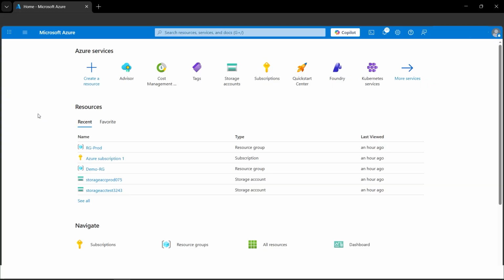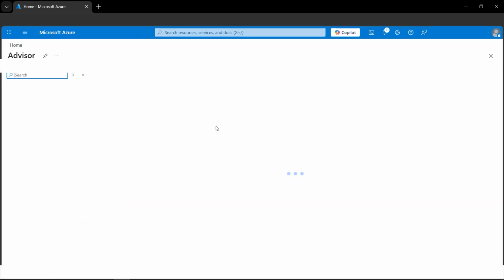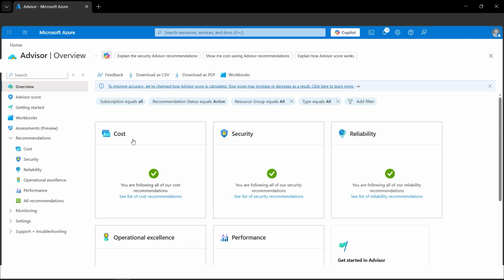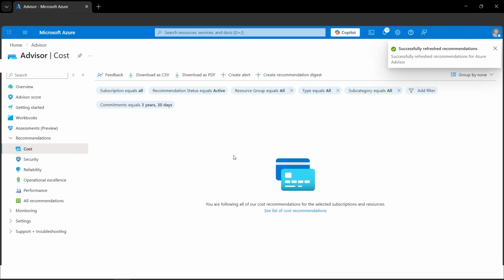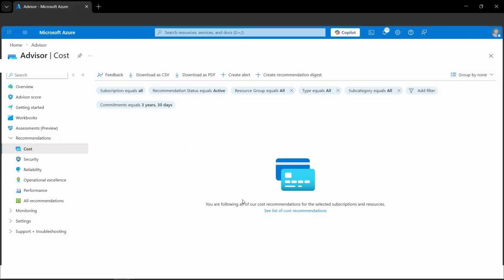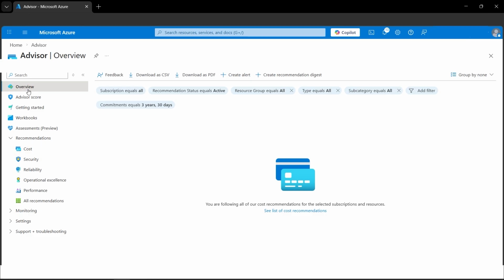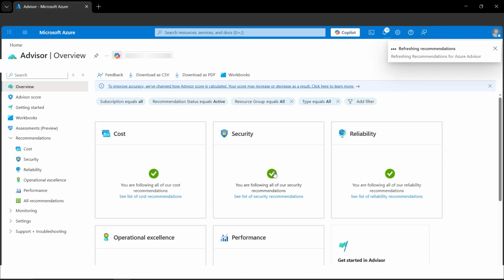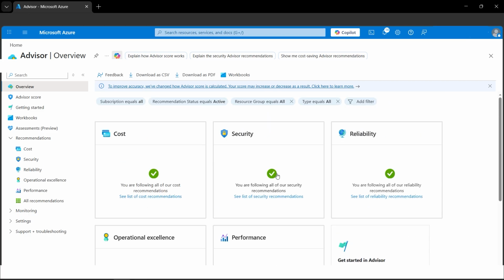Azure Advisor Hands on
Today let's learn about Azure Advisor Hands on.